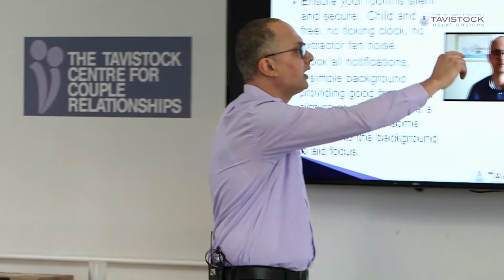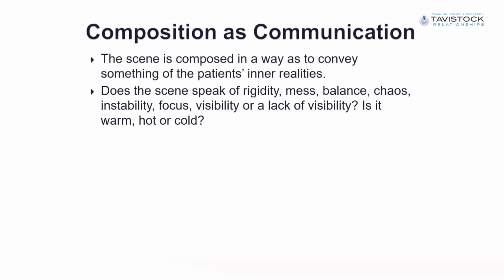Online Therapy: Working Online, and How to Develop Good Practice (Intro)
Pierre Cachia, Tavistock Relationships' Head of Online Therapy, has been responsible for establishing and developing ground-breaking work in this area.

In this lecture series he shares his expertise and learning from his experience of heading up the online service and from his own clinical work.